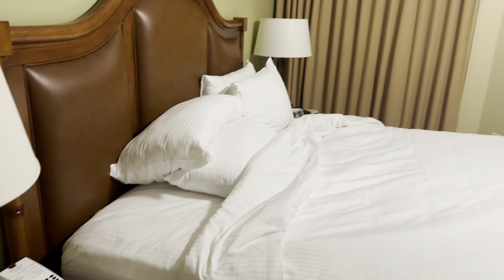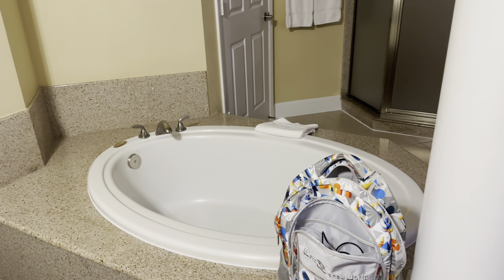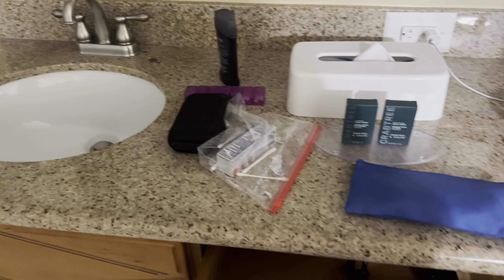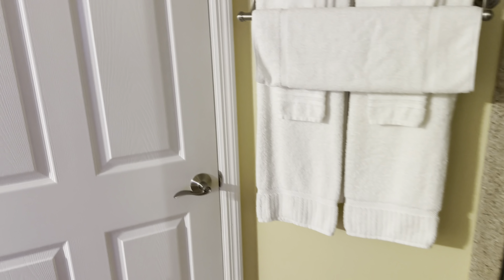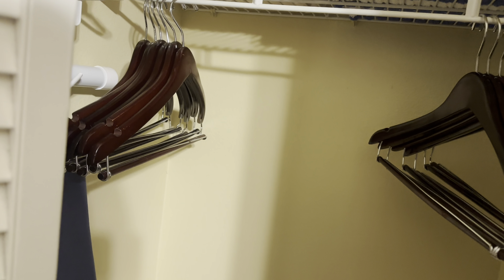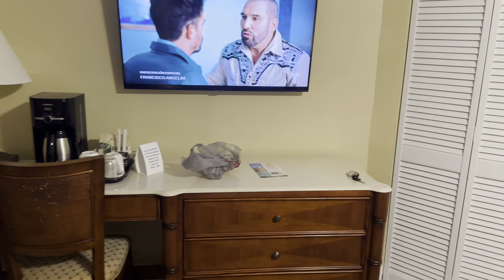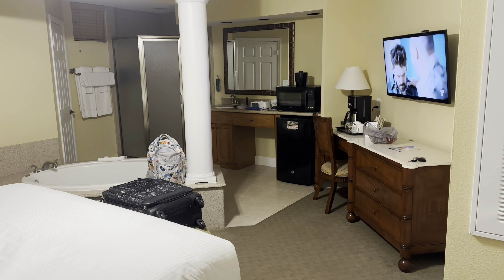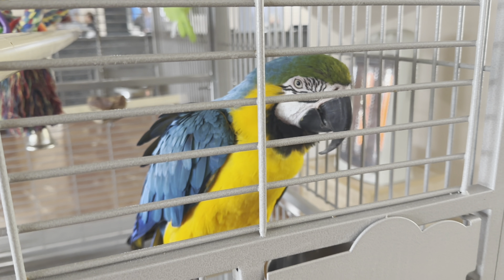Cypress Pointe | Studio Room Tour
Studio room tour at Cypress Pointe Resort in Orlando. Resort is 10 minutes from Disney Springs, 16 minutes from Epcot.